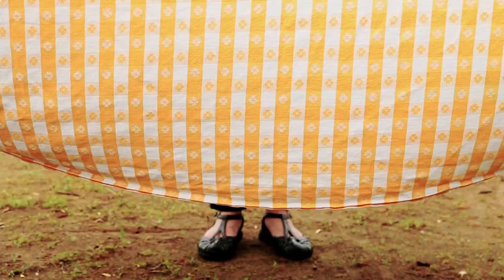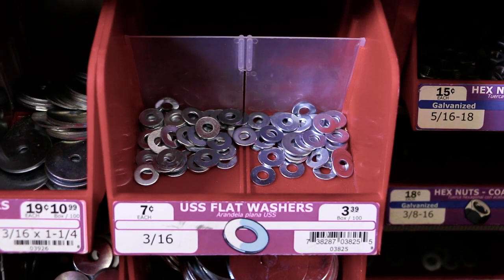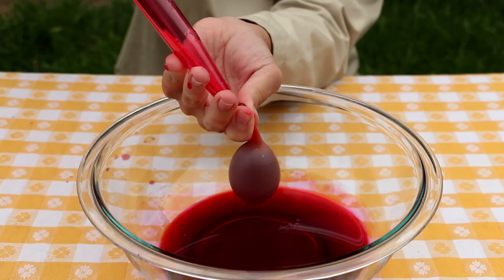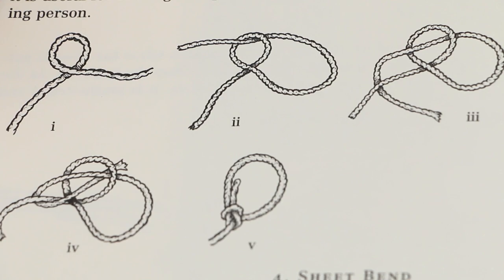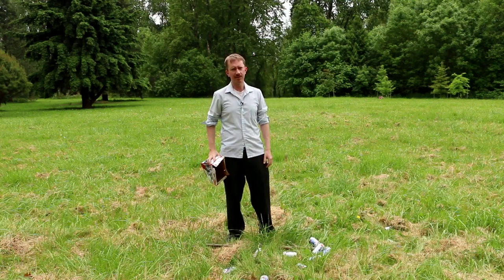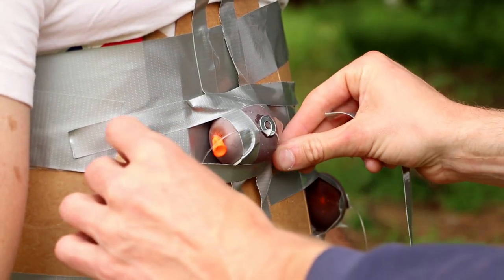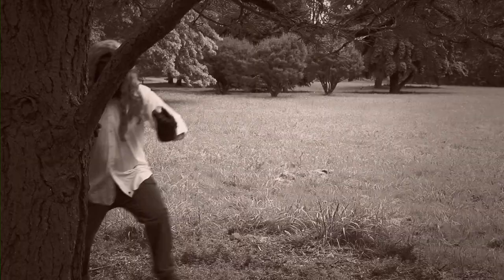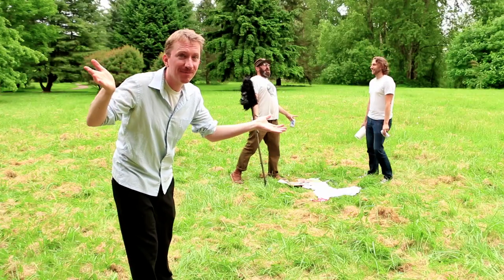Nickel Squibs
An infotaining discussion of making bullet hits on the cheap, for your cheap cheap movie needs.